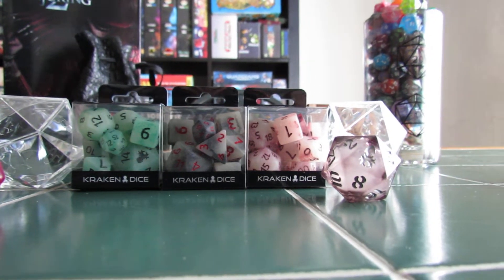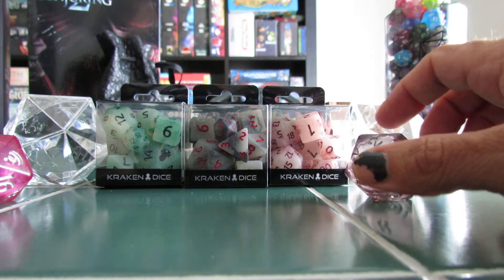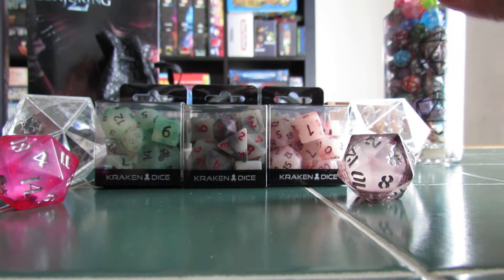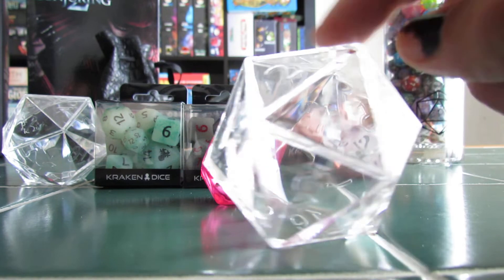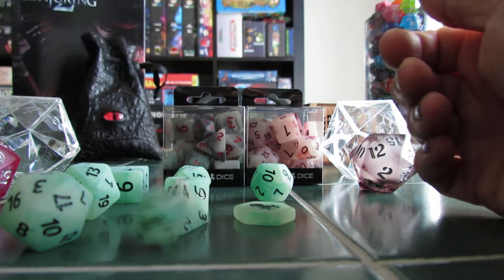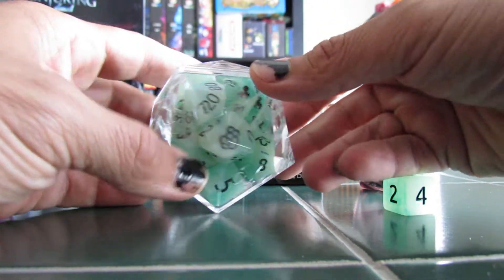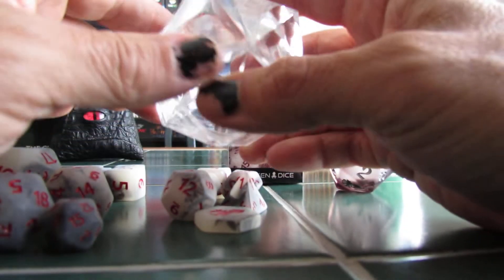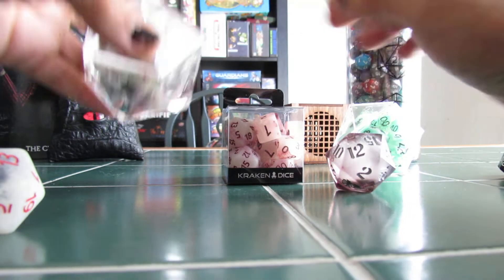Kraken Dice unboxing & Kraken Dice booth review